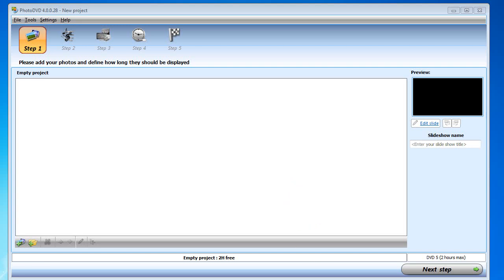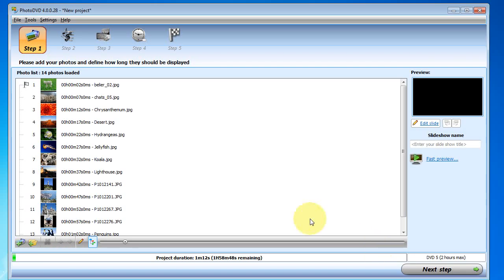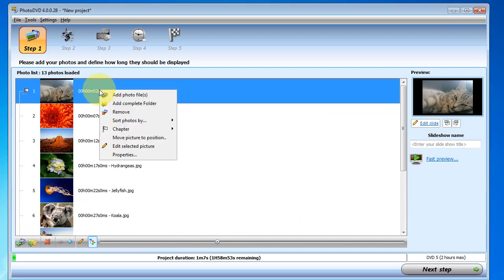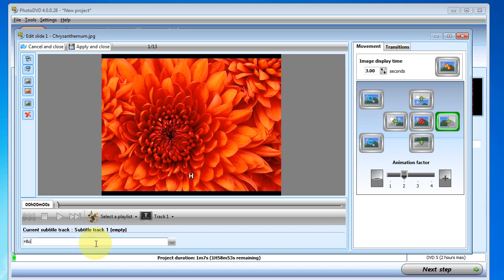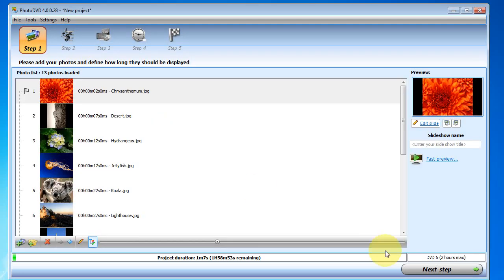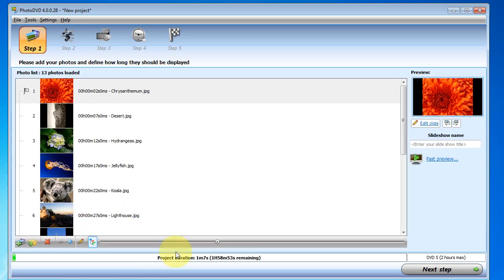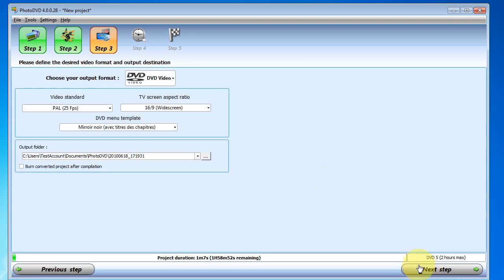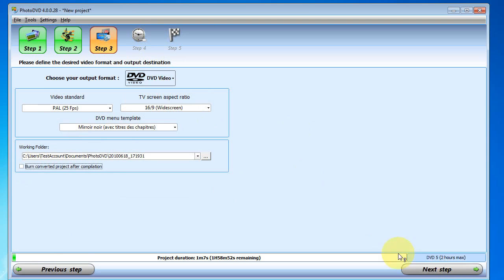Create photo slideshow with PhotoDVD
Create photo slideslows for the web or to watch on any home DVD player with music, comments and a menu with PhotoDVD.